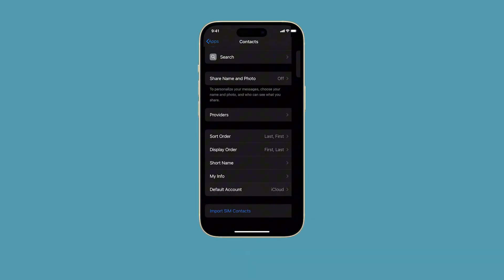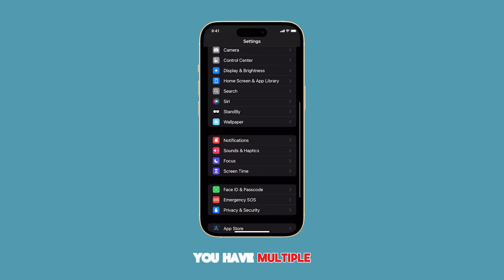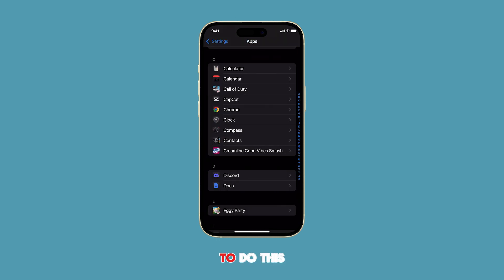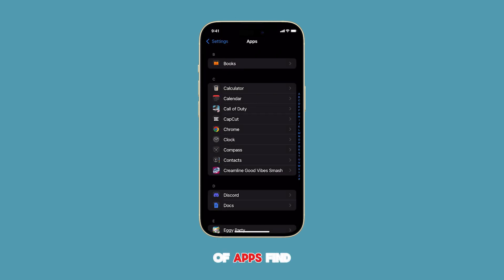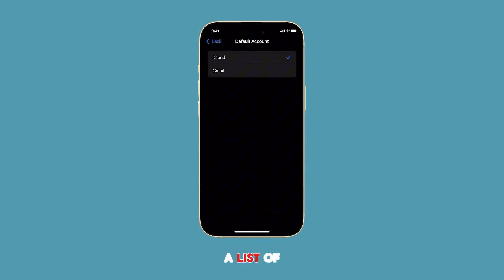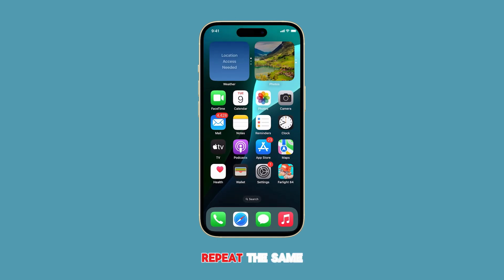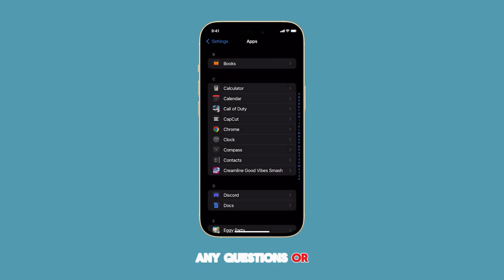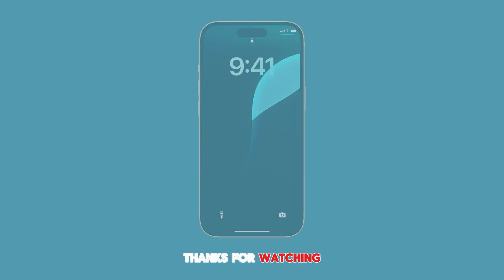How to Change the Default Account for iPhone Contacts (UPDATED - iOS 18)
Need to switch which email account your contacts are linked to on your iPhone? This quick tutorial will show you how! In just a few simple steps, you can easily change the default account for your contacts on iOS 18. Perfect for those with multiple email accounts.

Watch the video to learn:
- How to access iPhone Settings
- Where to find the Contacts app
- How to select a default account for contacts